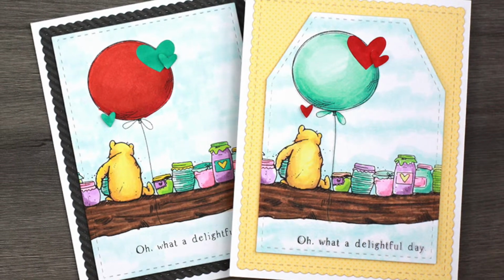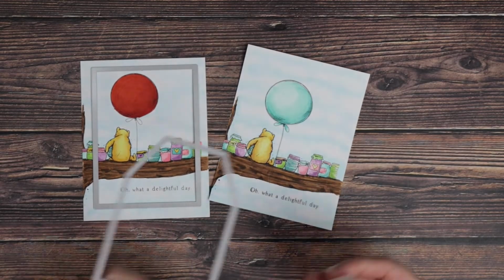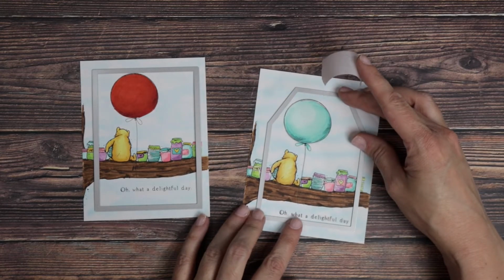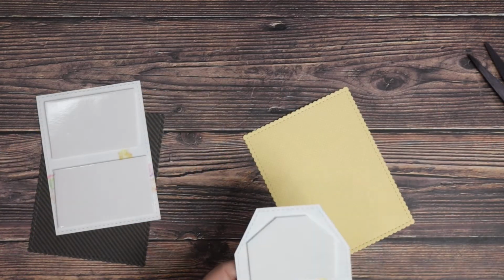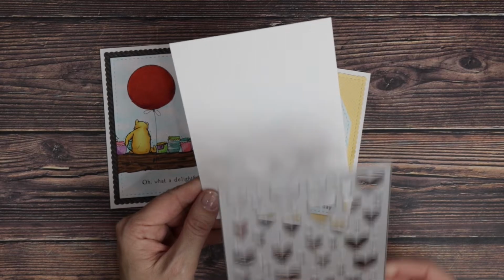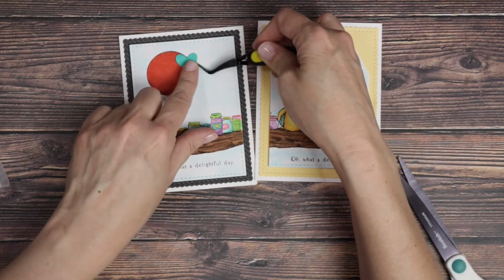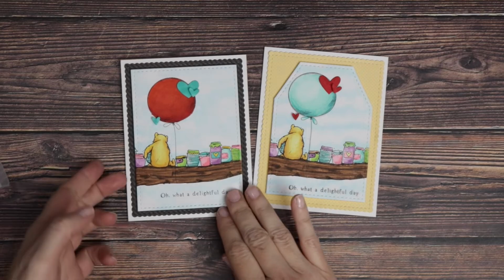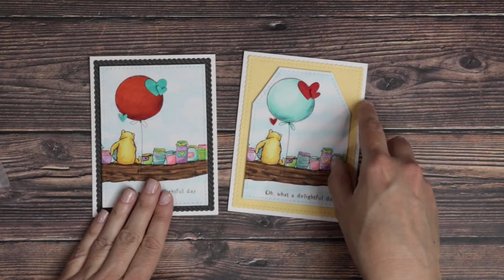Simple and Easy Winnie the Pooh Birthday Cards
Assemble This! Winnie the Pooh Birthday card set with me.

Chapters
00:00 Welcome
00:40 Die Cut Layout Elements
01:36 Coordinating Your Die Cuts Accents
01:53 Finishing the Cards
02:08 Final Look

I greatly appreciate the support if you are inspired to shop using my links. for more details on how I am compensated for video content or affiliate links to help support my blog and Youtube channel.